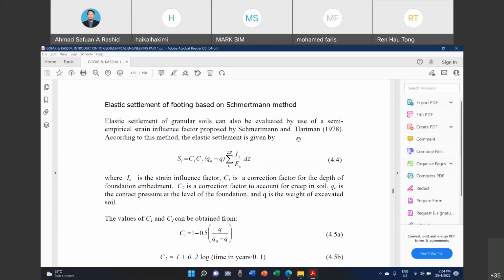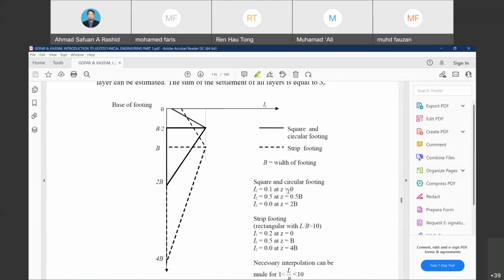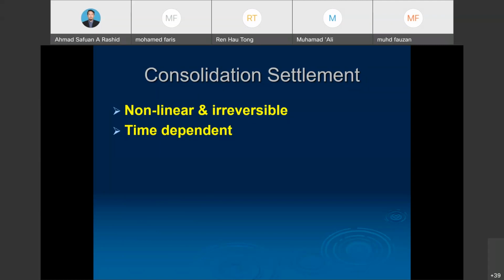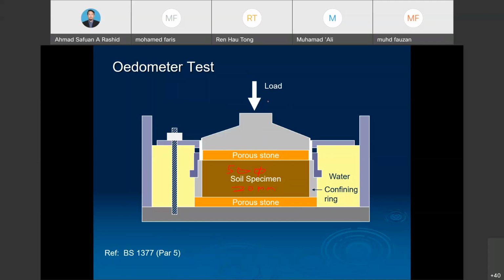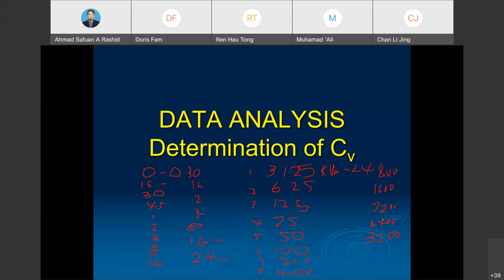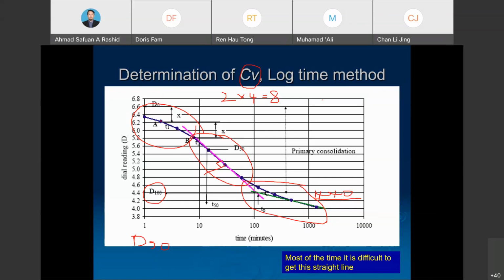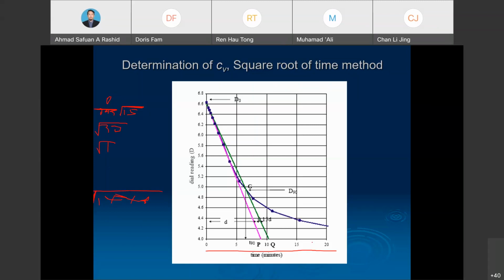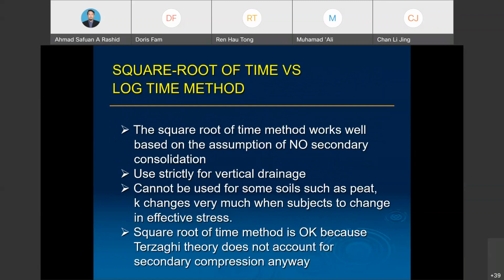Settlement 25 April 2022